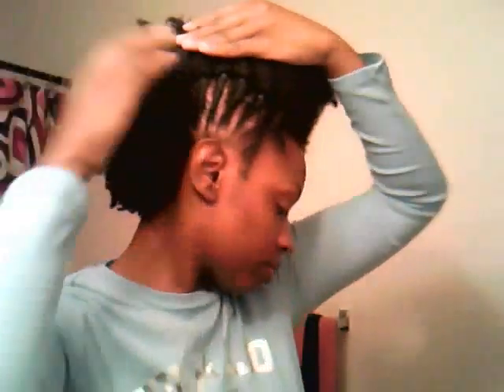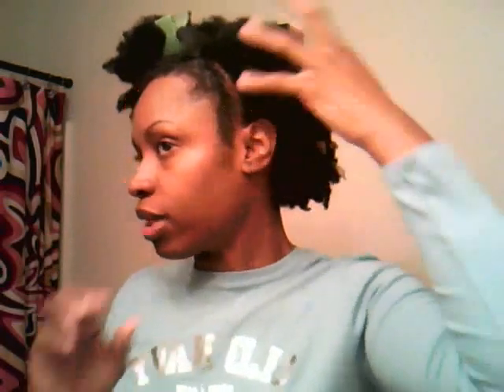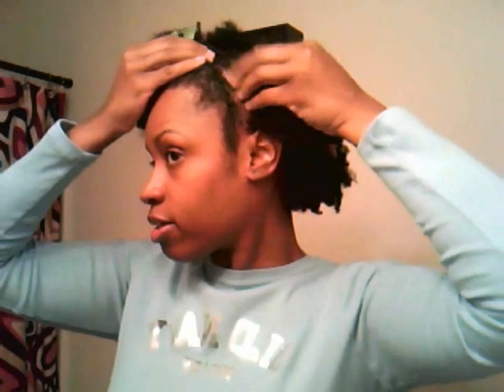Flat Twist Updo 4b 4c Natural Hair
*TIP* The next day after the style had set in, I cut out the rubber bands so they do not break off my hair...